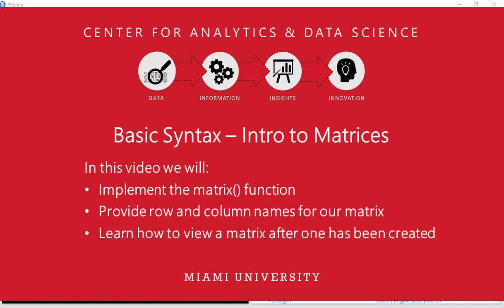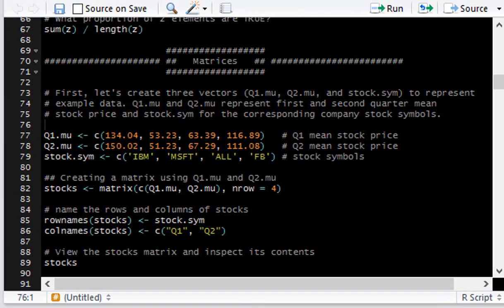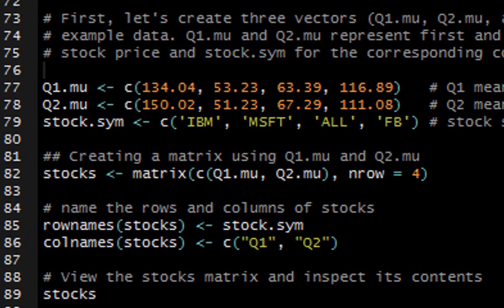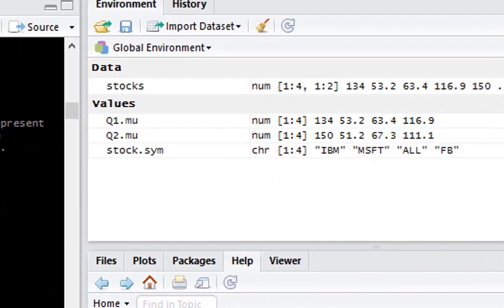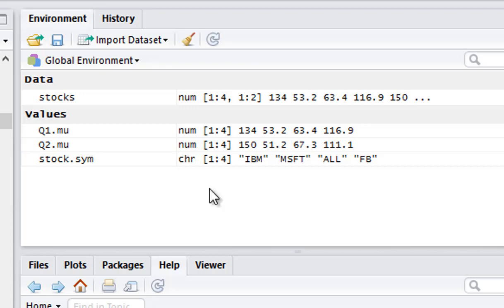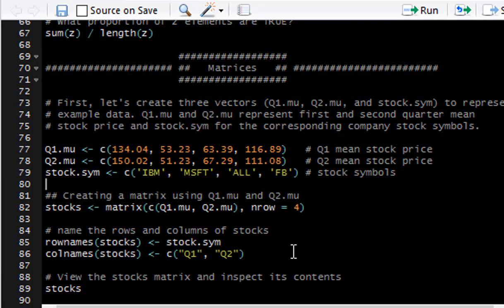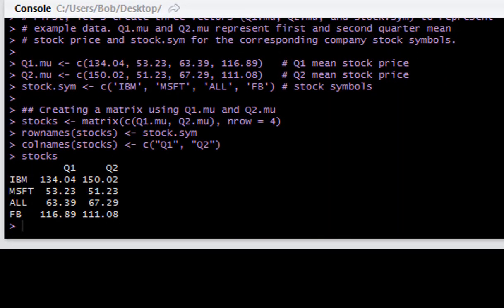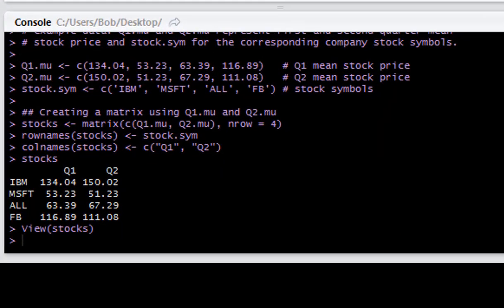R - Matrices 1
Creating a matrix (begins at 0:27)
Providing row and column names (begins at 2:10)
How to view contents of a matrix (begins at 2:57)